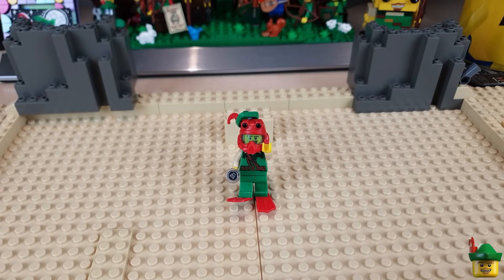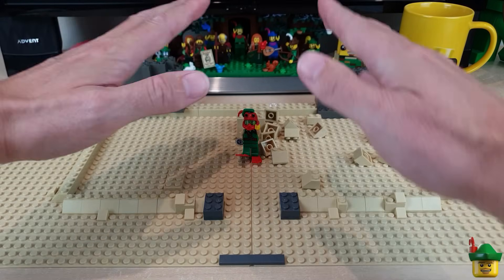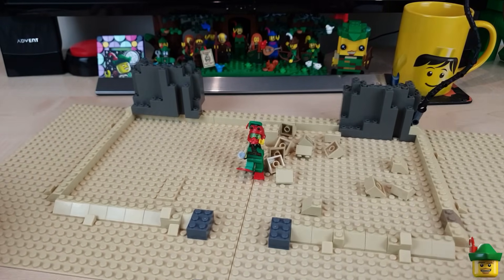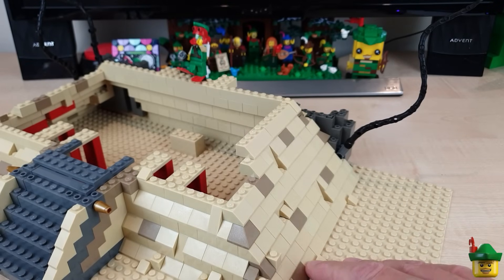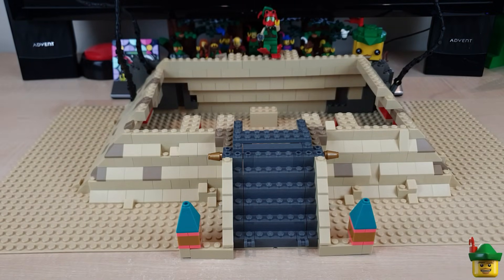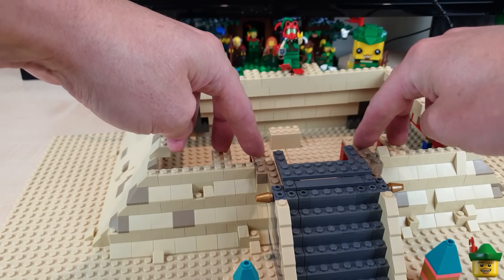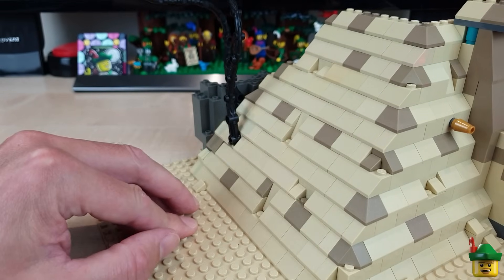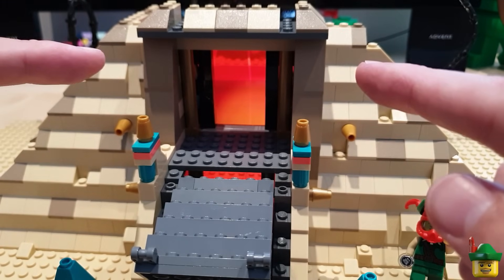LEGO Deep Sea - Atlantis Pyramid MOC (Part 1) 🔱🤿🏹